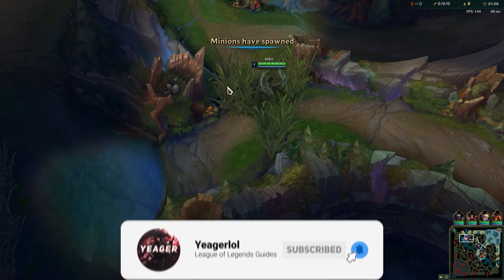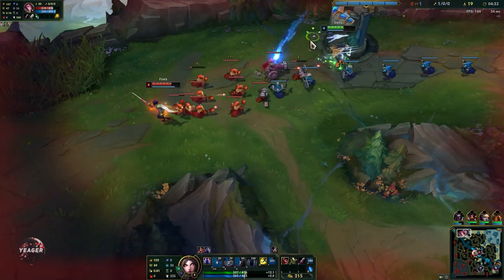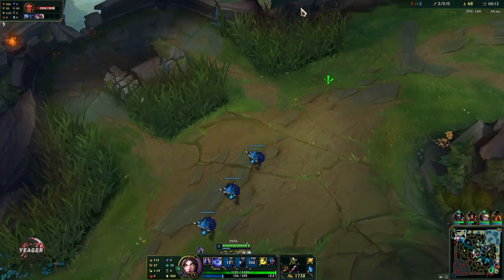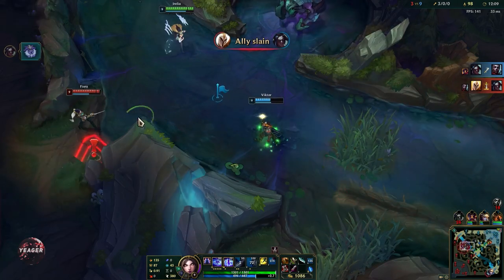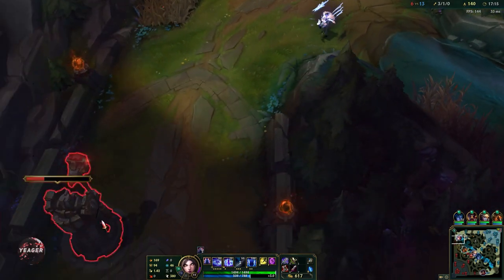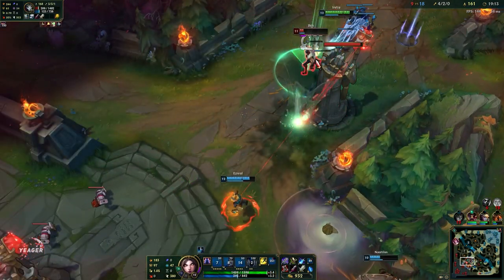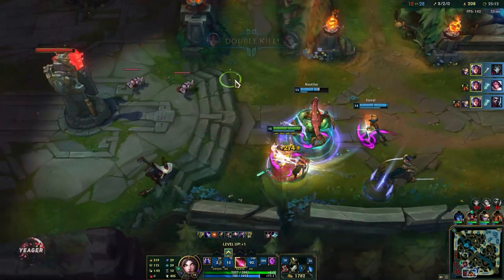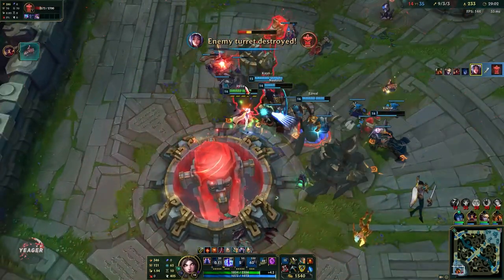HOW TO PLAY IRELIA SEASON 11 | BEST Build & Runes | Season 11 Irelia guide | League of Legends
Season 11 beginner Irelia guide with build, runes and combos. Learn how to get started with Irelia here!
⇩ OPEN ME ⇩

0:00 - Items and Runes
0:25 - Ability sequence
0:39 - How to play early game
2:24 - Basic combos guide
2:56 - Early phase continued
6:39 - Combo guide with ultimate
7:26 - What to do after level 6
19:03 - How to play Irelia after laning phase